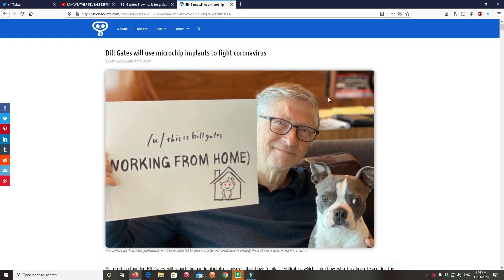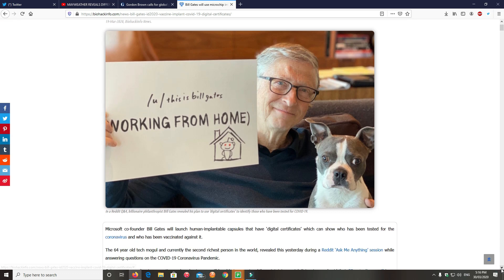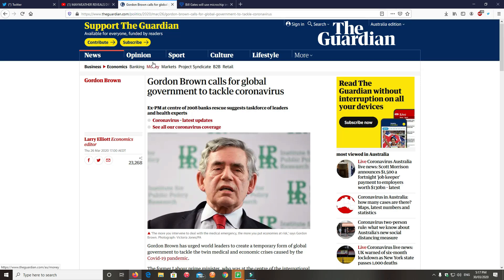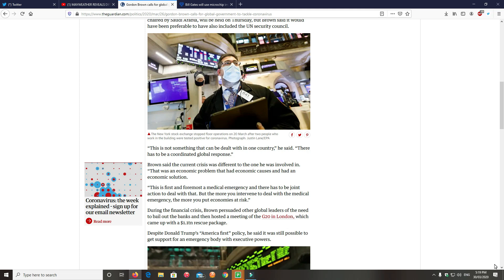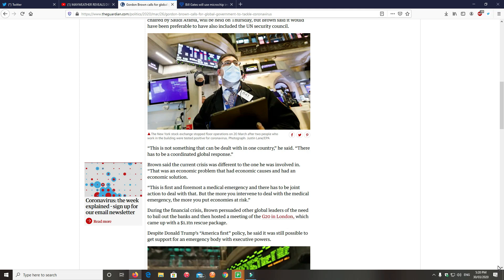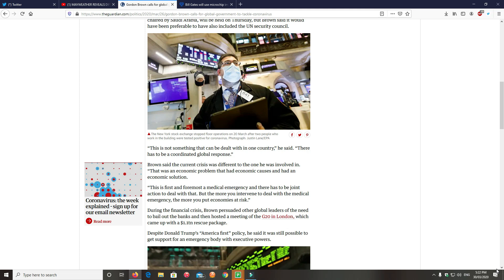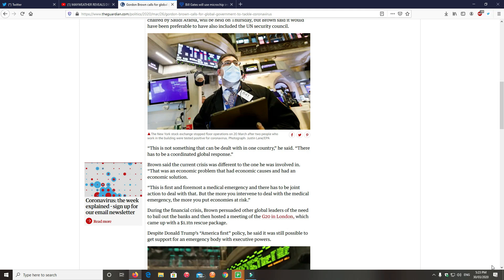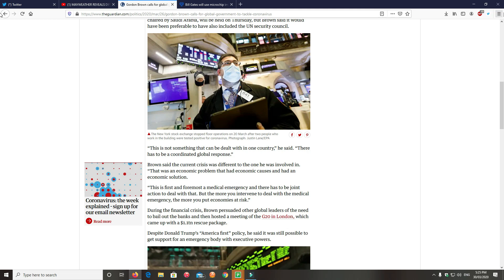positives of the plaindemic